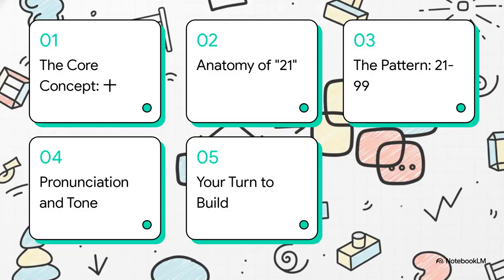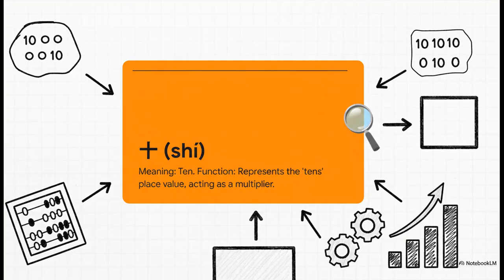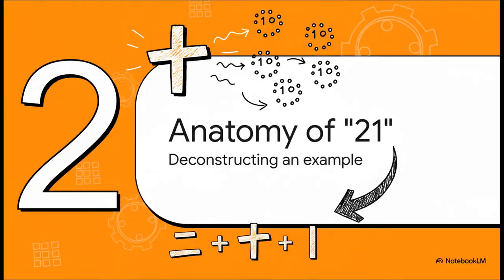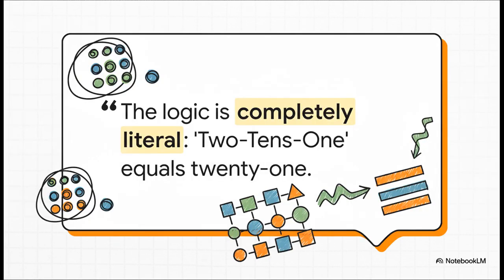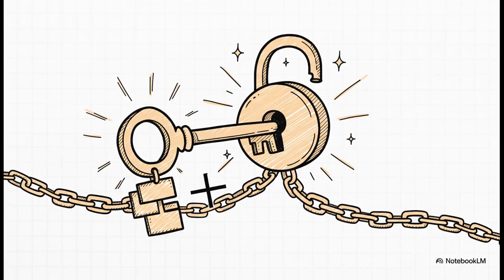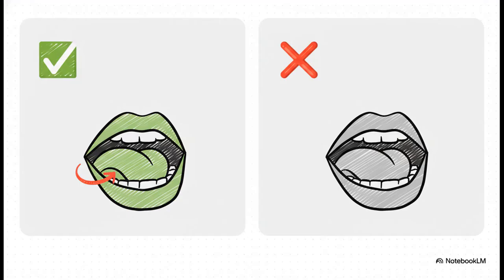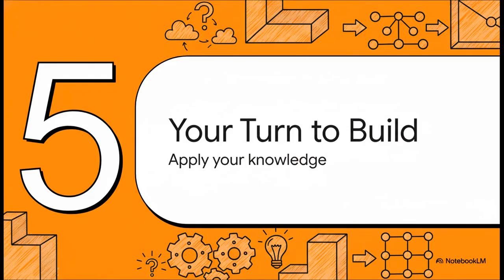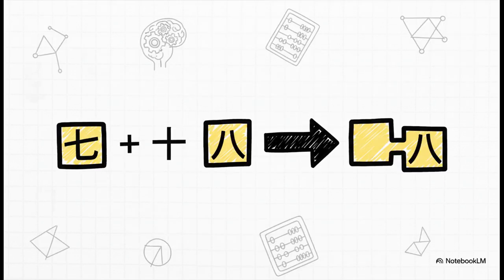Mandarin Languages Week 5 Part 3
This educational resource outlines the logical framework for expressing numbers between 21 and 100 in the Chinese language. It explains that the system relies on a predictable pattern where the tens digit is stated first, followed immediately by the single unit. Central to this structure is the consistent use of the character for ten, which acts as a foundational bridge for building larger figures. By mastering this repetitive mathematical formula, learners can easily identify and communicate any value up to ninety-nine. The text emphasizes that the simplicity of this linguistic rule makes counting and number recognition highly accessible for students.